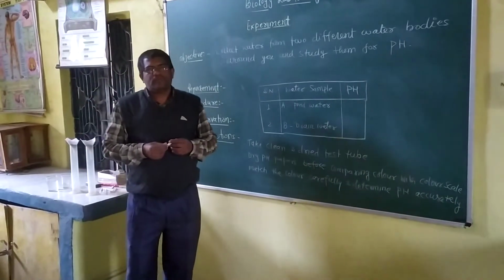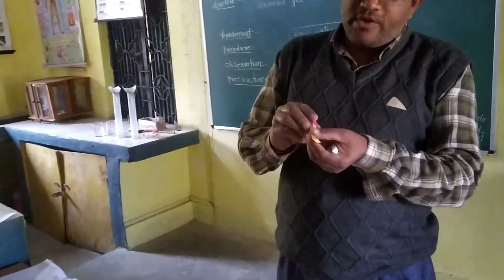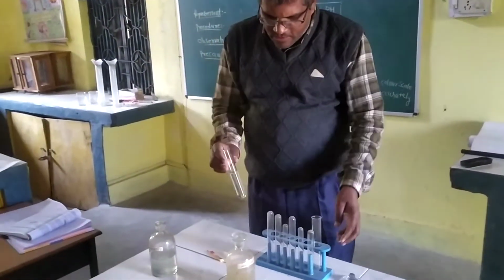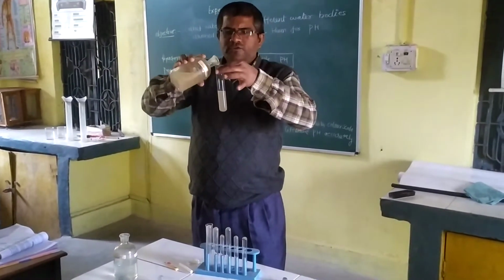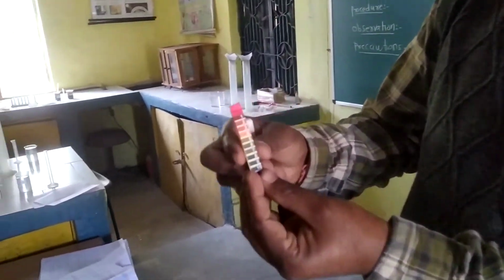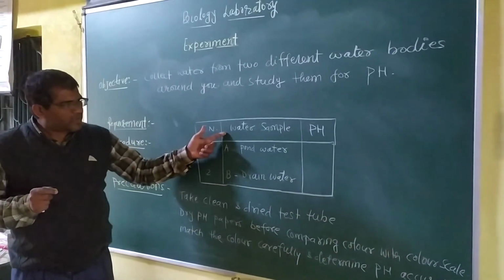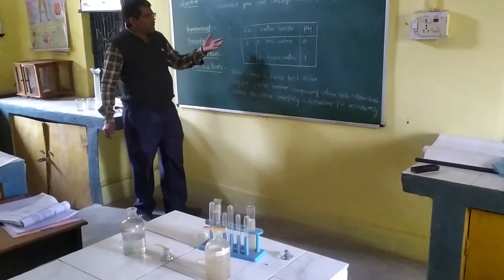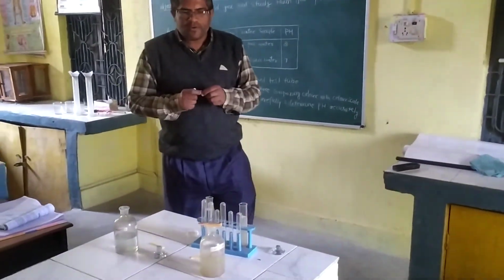Class XII Biology practical To study the PH of collected water samples.